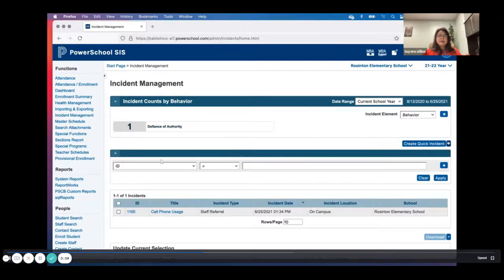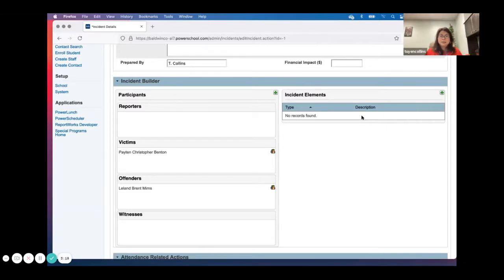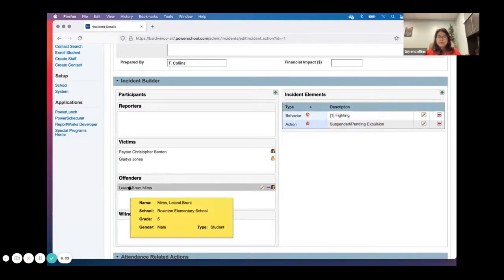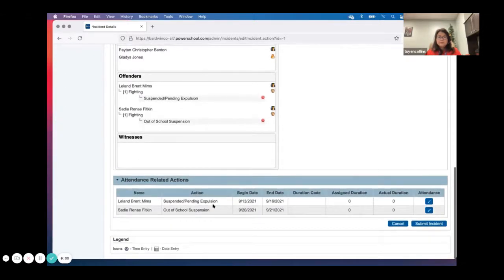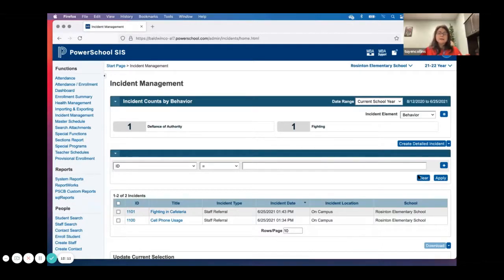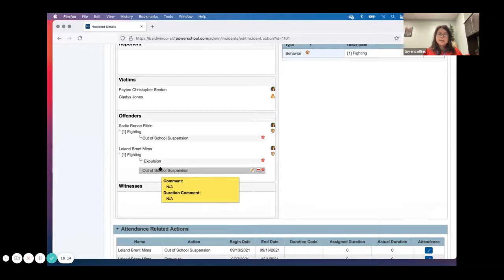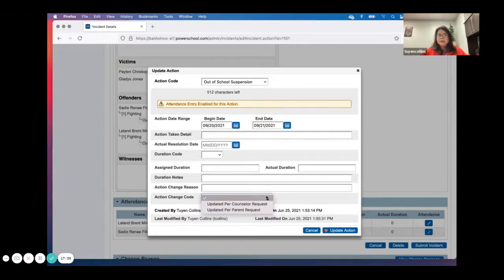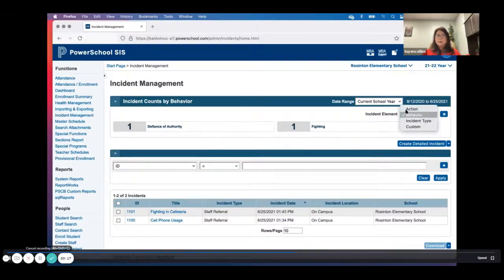Practical PowerSchool for Discipline Zoom